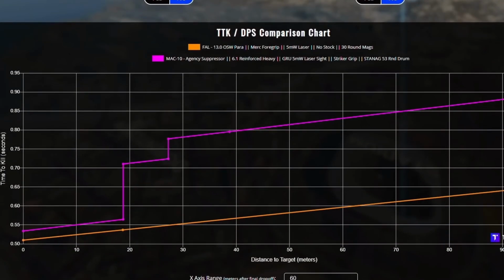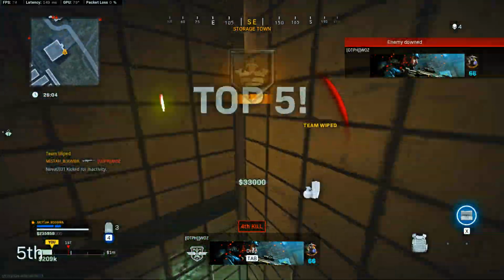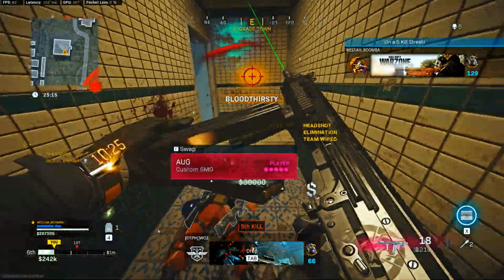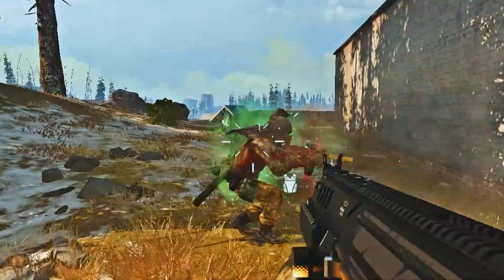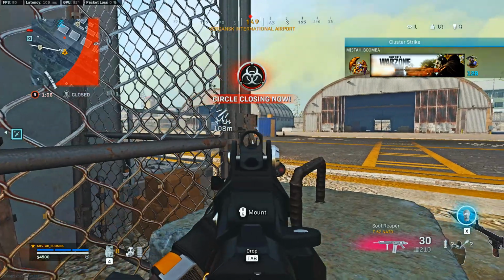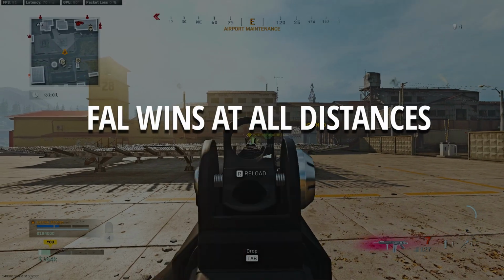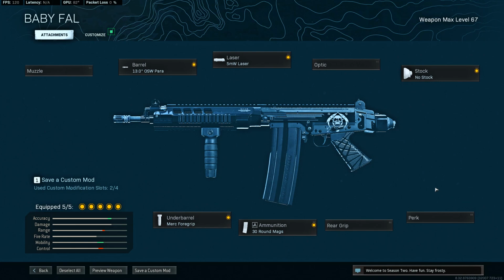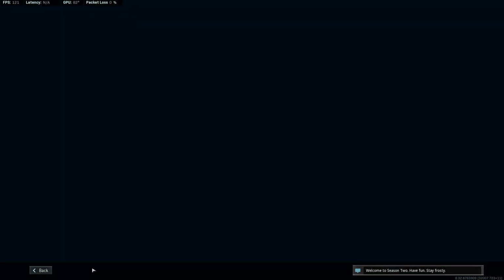THINND's "Baby FAL" SMG has better TTK than Mac 10 (Ghost Grim Reaper Bundle) COD Warzone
00:12 Screenshot loadout

It turns out I was doing it wrong! The ISO is a good SMG. But The FAL is actually a viable SMG during the season 2 of Warzone. I enjoyed making this video and had fun using the Soul Reaper Blueprint.